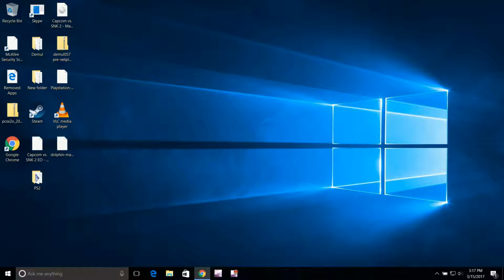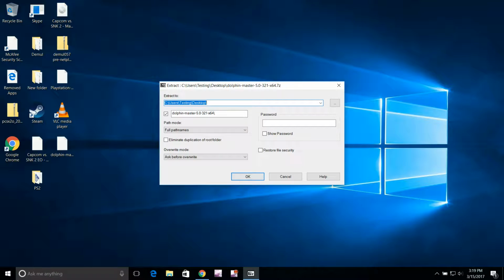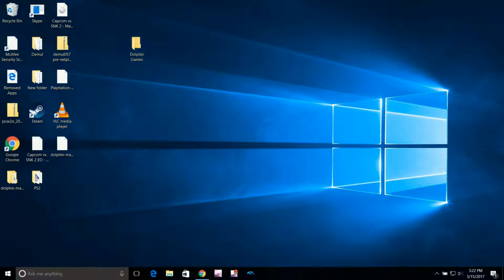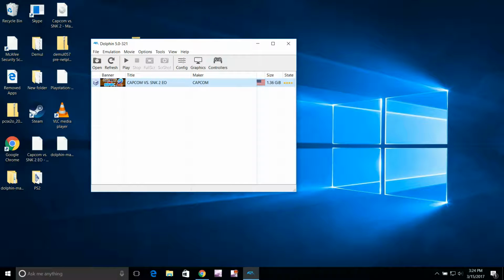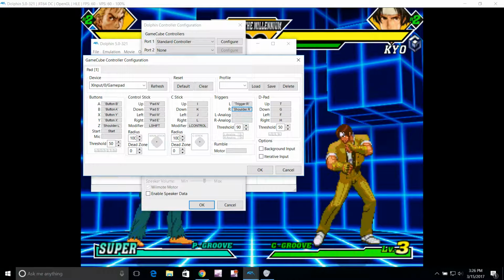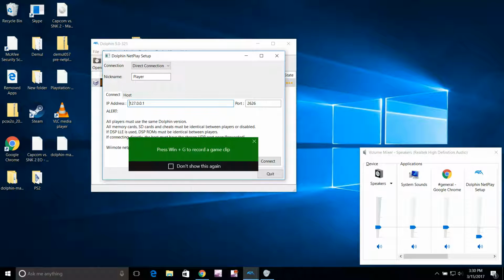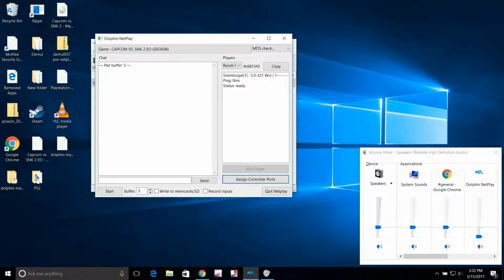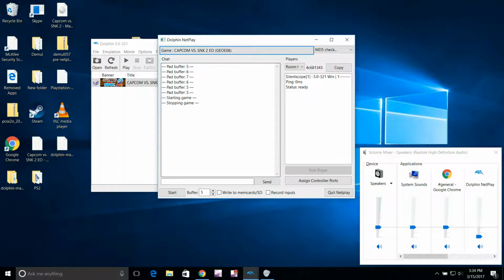Set up for Dolphin GameCube Emulator (CVS2)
A quick set up of Dolphin GameCube Emulator for CVS2EO.